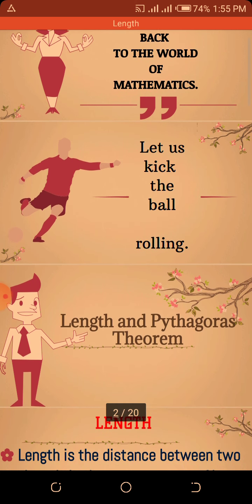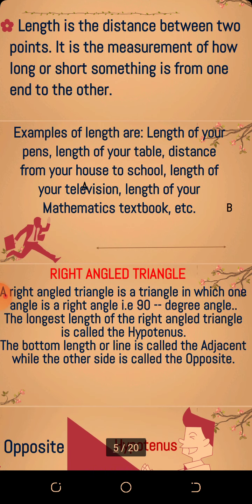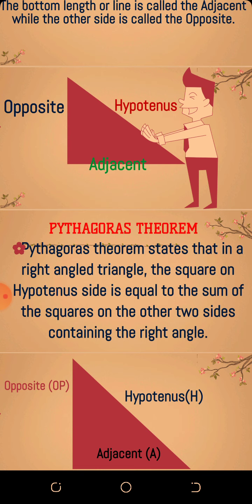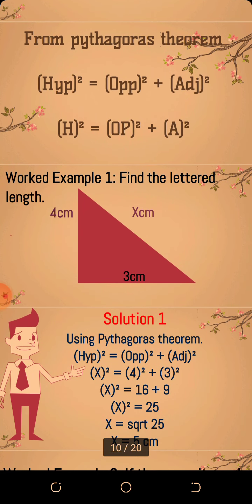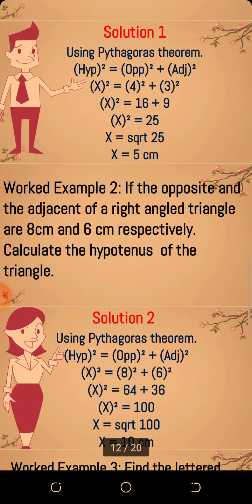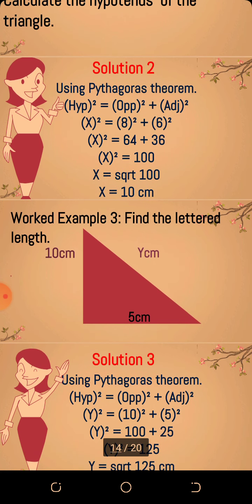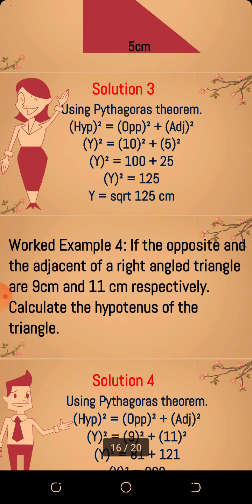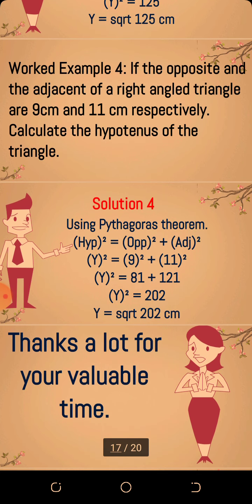Length and Pythagoras Theorem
Lecture on length and pythagoras Theorem